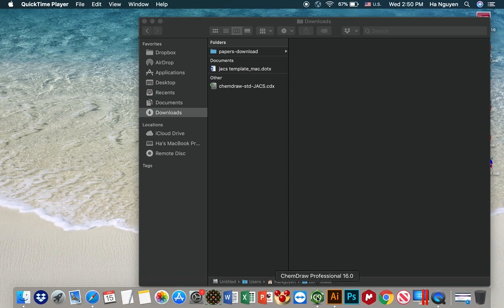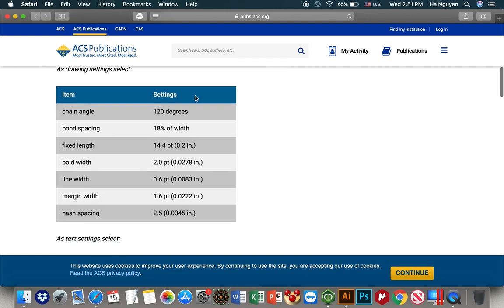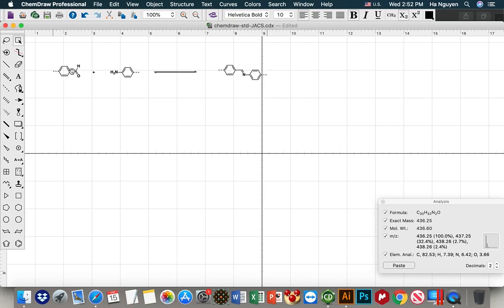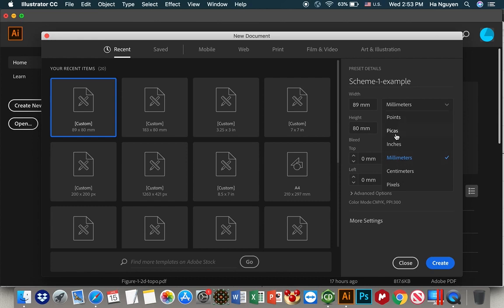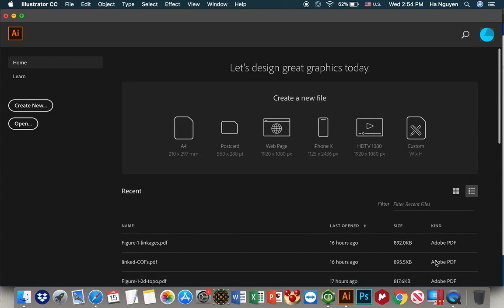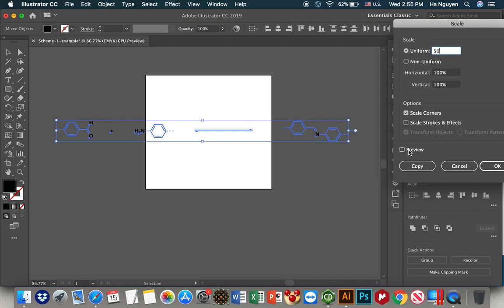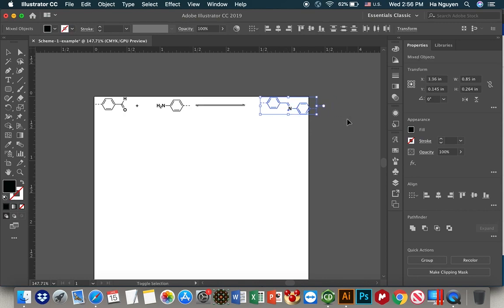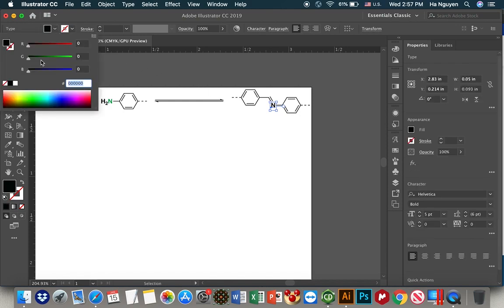Chemdraw and Illustrator basic: How to make a high resolution image for Scheme/Figure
In this video, I would like to show my friends how to make a nice Scheme (and more beyond) of reaction that can be used for manuscript, presentation, poster, or thesis by combination of Chemdraw and Illustrator.